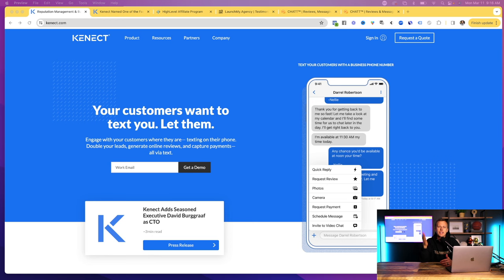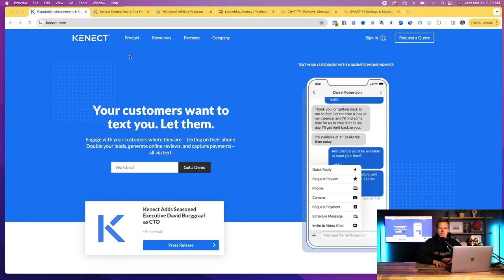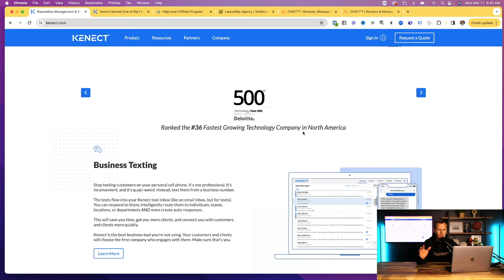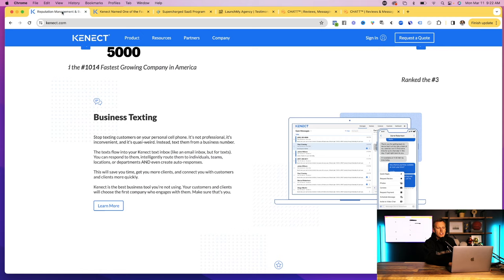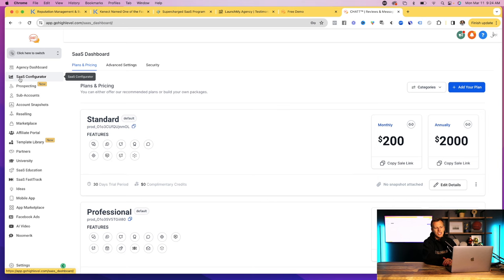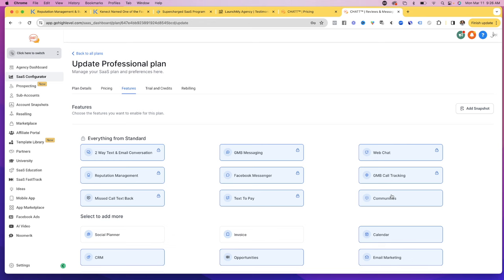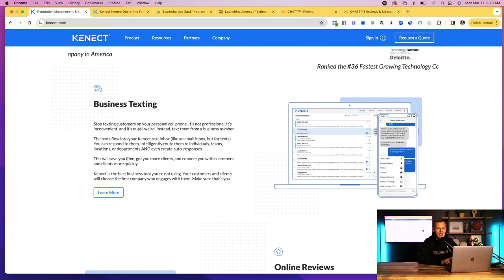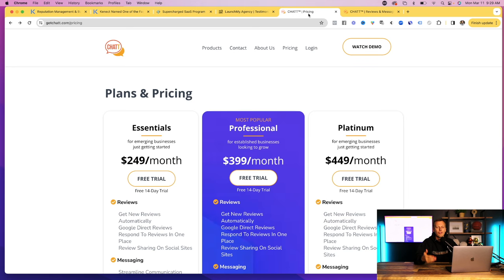How I Make Money Online In 2024